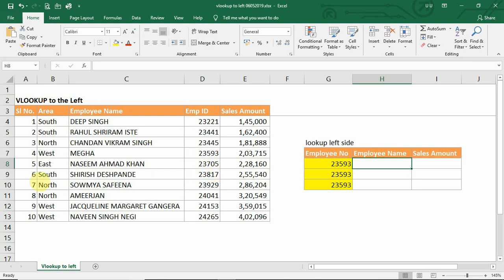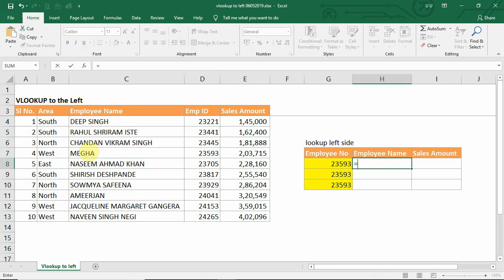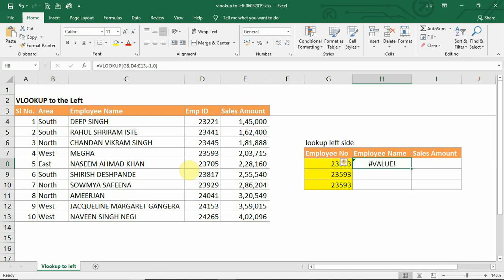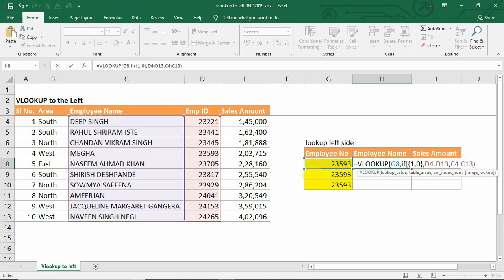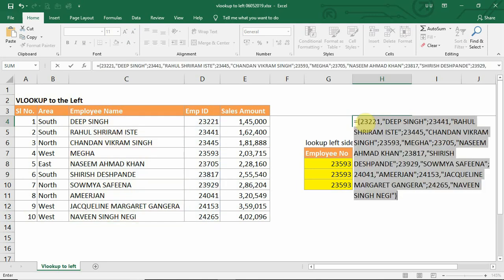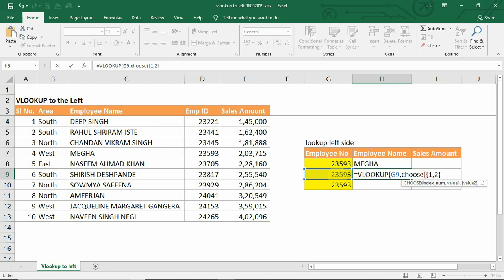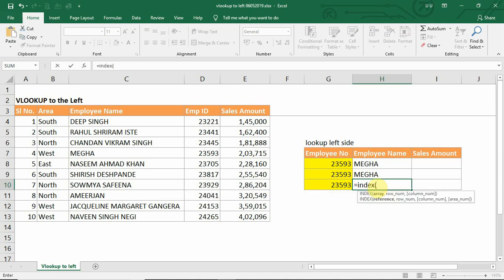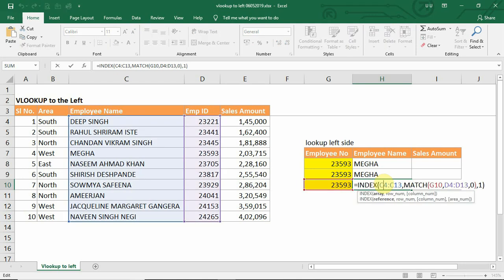Vlookup to the left: 3 ways to lookup left in excel